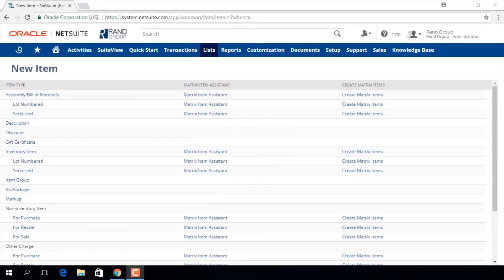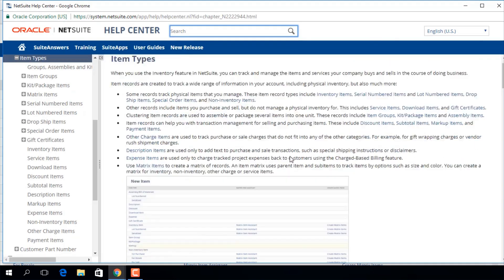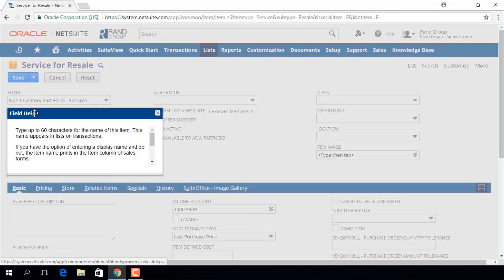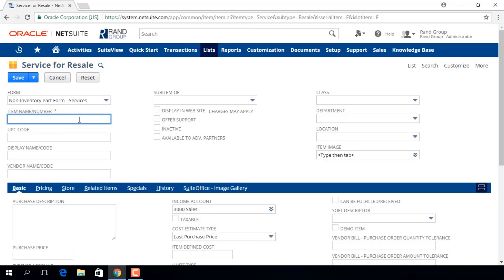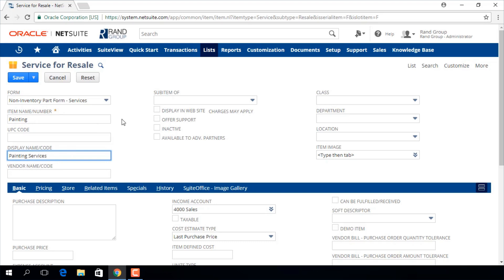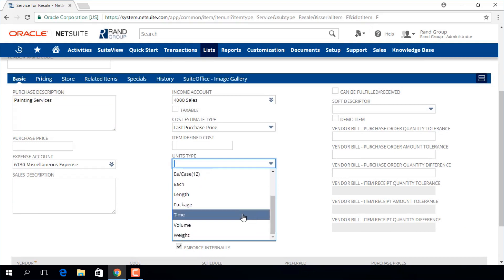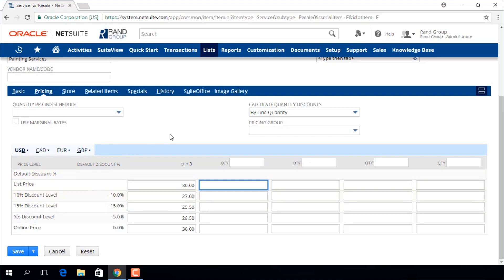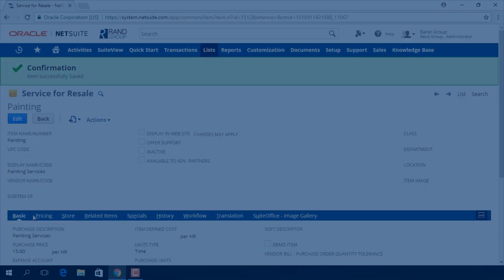NetSuite - Create a Service Item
As one of the fastest growing financial management software solutions in the world, NetSuite ERP equips you with the tools you need to replace your existing spreadsheets and consolidate your core financial operations in the cloud.

NetSuite allows you to eliminate redundant processes and systems and streamline – opening the door to more accurate accounting, billing, and accelerated quote to cash.